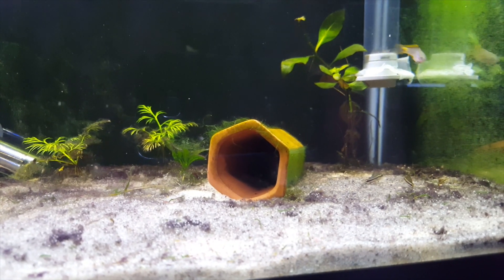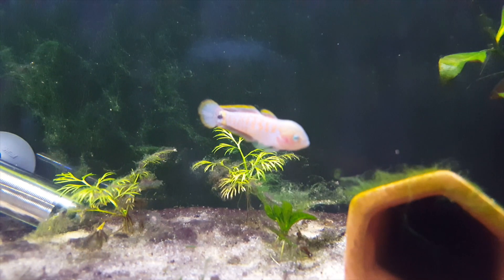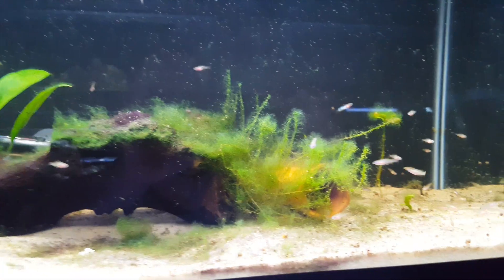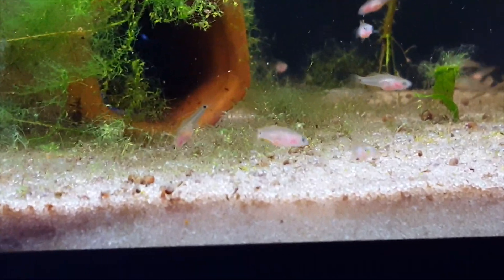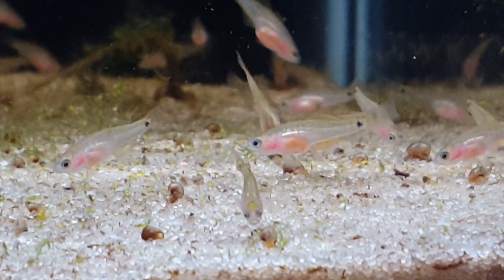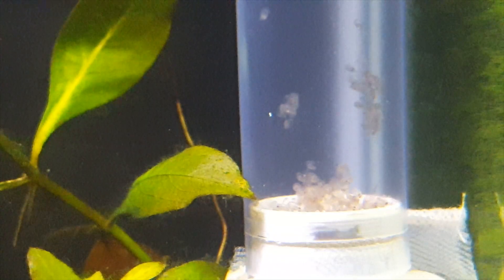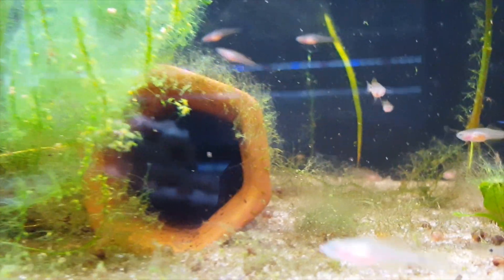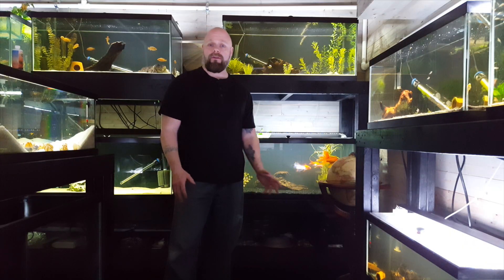Peacock Gudgeon Breeding and Care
The Peacock Gudgeon (Tataurndina ocellicauda) is a great little fish from Papua New Guinea. It stays small and makes a wonderful addition to almost any non-aggressive tropical fish community aquarium.